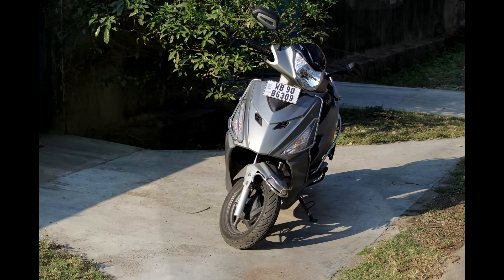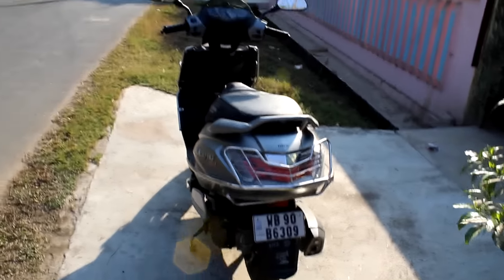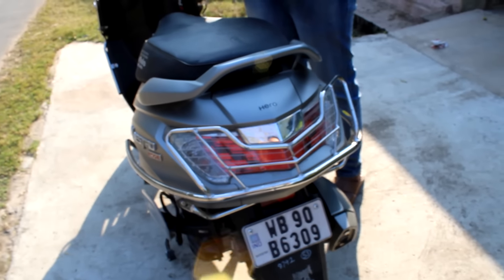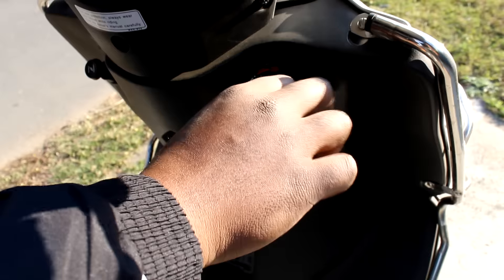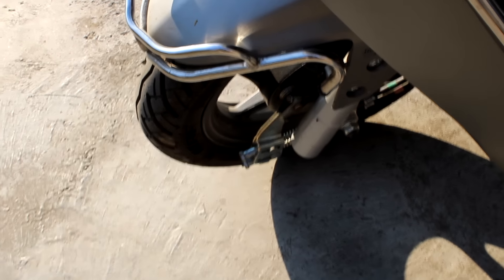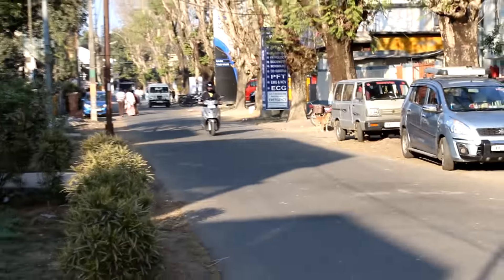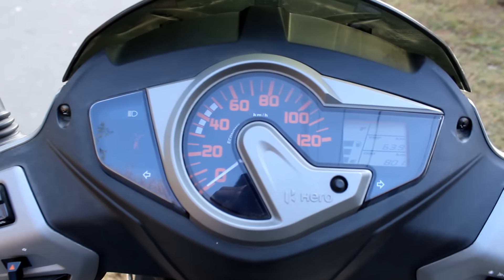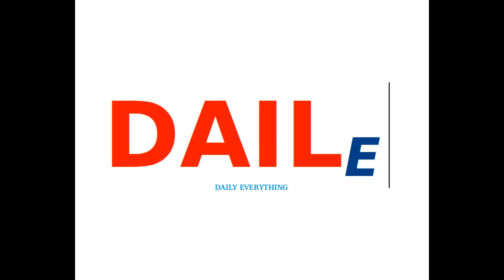Hero Maestro Edge review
Hero Maestro edge is a 2015 scooter launched by hero moto corp. It won many awards and is one of fastest selling scooters in India. It comes with an array of brilliant feature and I recommend this to everyone who has been looking for a new scooter.